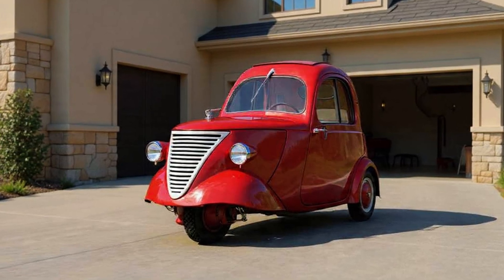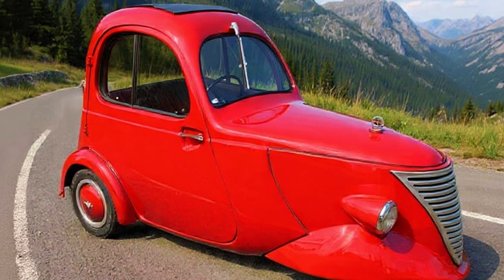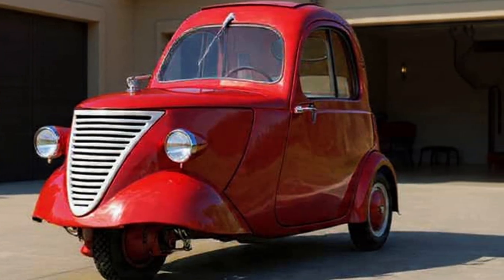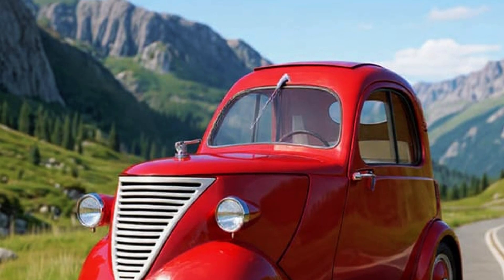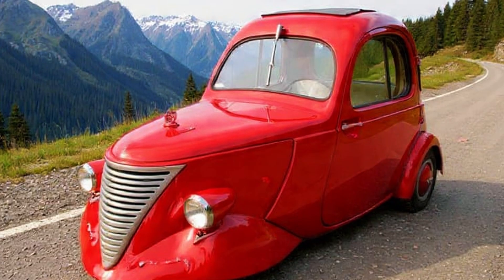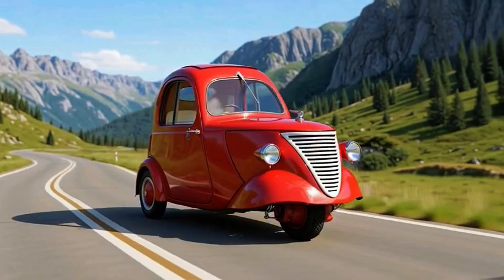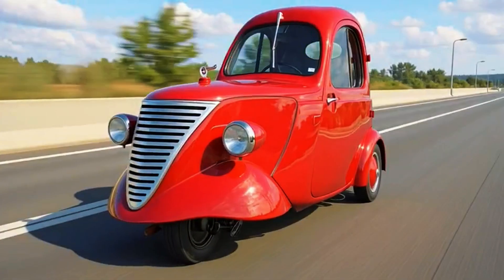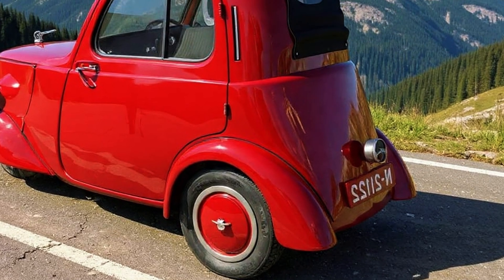The 1943 DAF Raincoat Car: The Tiny Dutch Machine That Outsmarted the Nazis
What if I told you that during Nazi-occupied Netherlands, a Dutch engineer built a car so small it could drive through his front door — and so clever it could go just as fast backward as it could forward?

Meet the 1943 DAF Mobile Raincoat, a bizarre three-wheeled microcar that turned wartime scarcity into pure genius. Built by Hub van Doorne, the future founder of DAF, this ridiculous-looking contraption hid a secret that changed automotive history — the early version of the continuously variable transmission (CVT).

From dodging Nazis to performing in a circus, this tiny machine’s story is one of creativity, survival, and Dutch engineering madness.